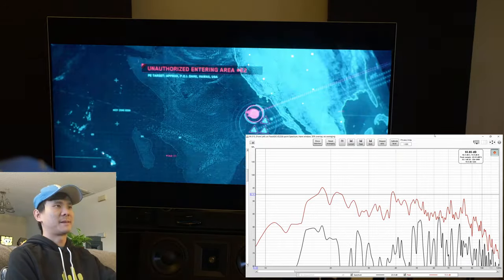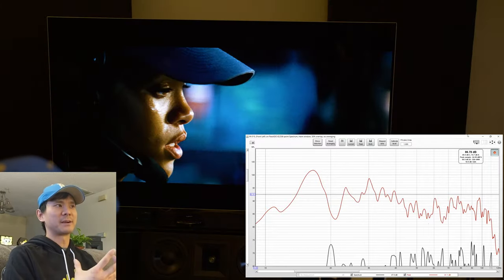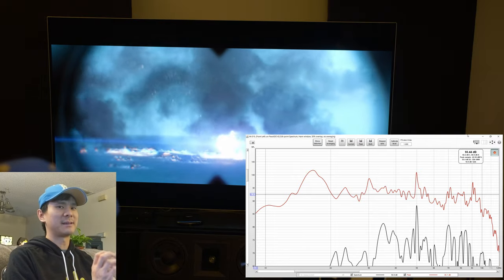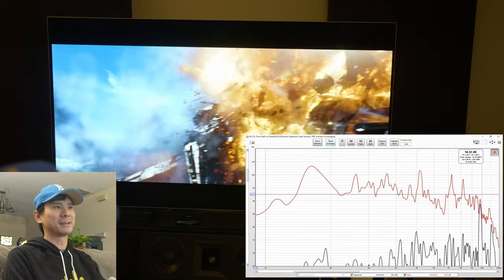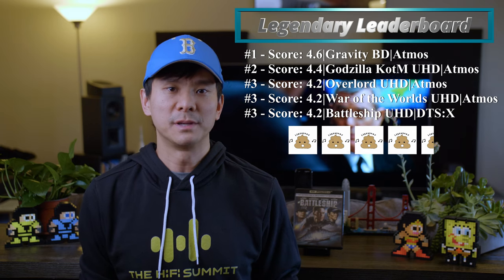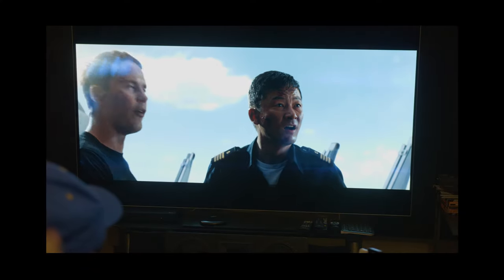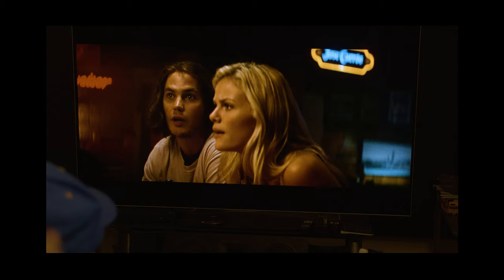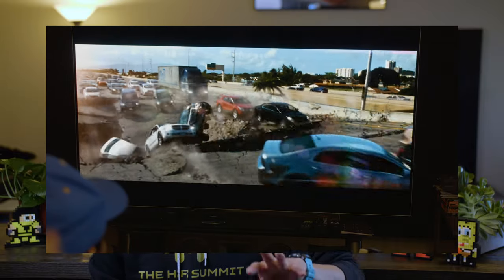Battleship UHD Bass EQ DTS:X Audio Review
Here's a review of the 5 best sounding scenes from Battleship! Will it take the top spot on the leaderboard?

0:00 - Start/Intro
1:25 - Scene 1 (They arrive)
2:25 - Scene 2 (Freeway destruction)
3:16 - Scene 3 (Sunrise)
4:52 - Scene 4 (Thunderstruck)
6:17 - Scene 5 (Final fight)
8:29 - Legendary Leaderboard & recap
9:23 - BassEQ comparison
10:53 - Things I liked
13:31 - Things I didn't like